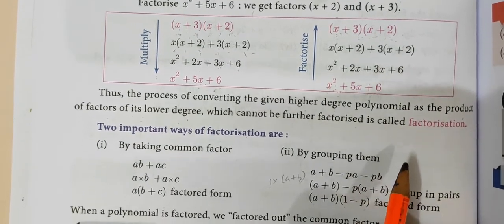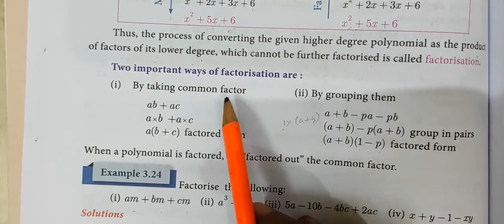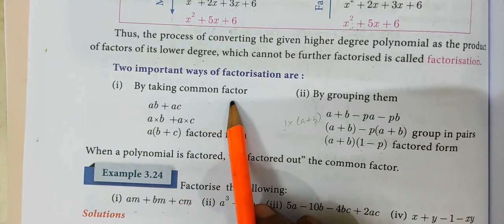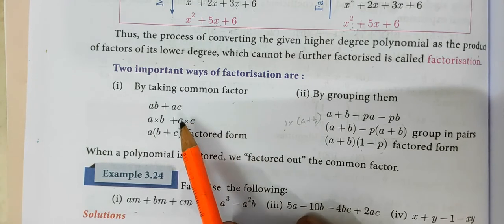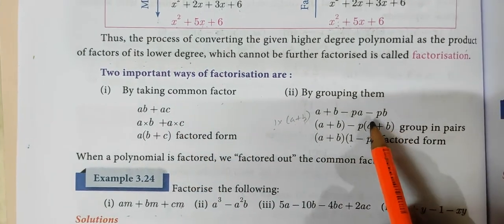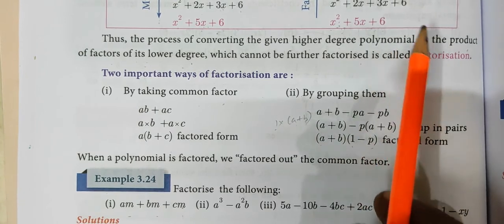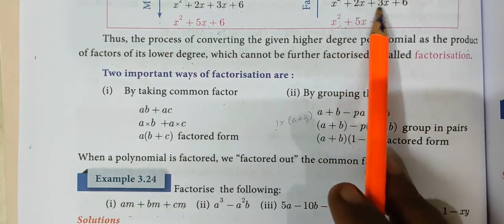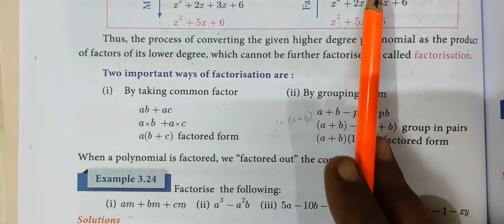9-M-[Exle-3.24 ] Factorisation - Algebra -maths இயற்கணிதம்-காரணிப்படுத்துக # Gomathi maths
9-M-[Exle-3.24 ]  Factorisation - Algebra-maths  இயற்கணிதம்-காரணிப்படுத்துக    # Gomathi  maths